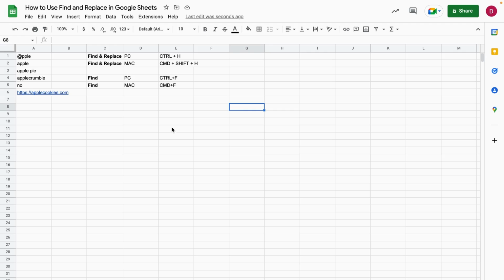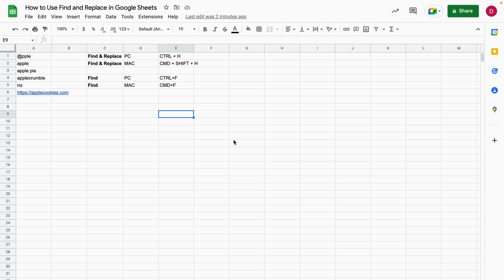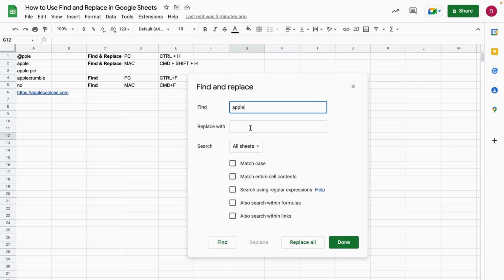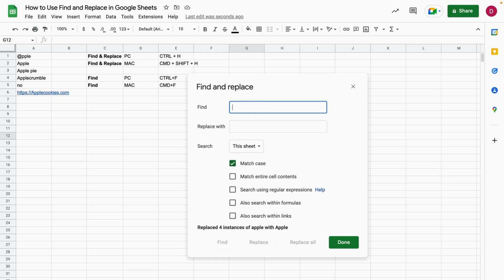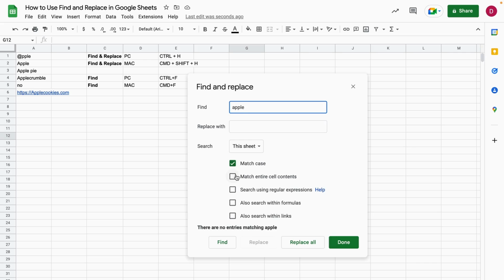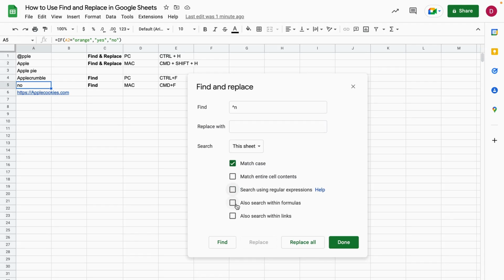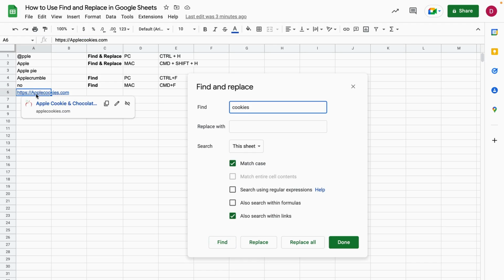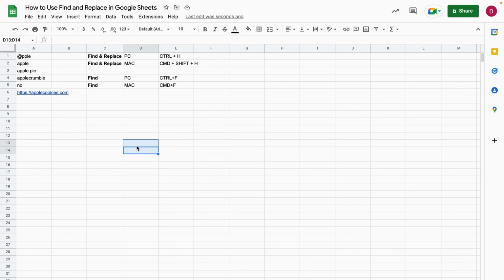How to Find and Replace in Google Sheets - 3 Best Ways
In this tutorial, I am going to demonstrate how to find and replace in Google Sheets.

I will show you 3 ways how to get into the find&replace menu as well as the shortcuts for PC and Mac.

Read more about how to find and replace in Google Sheets in this article